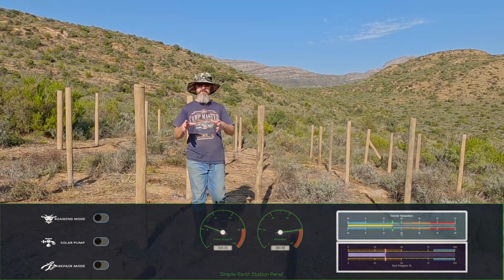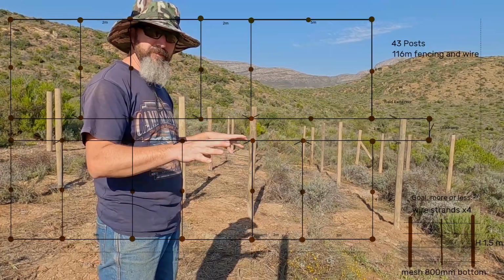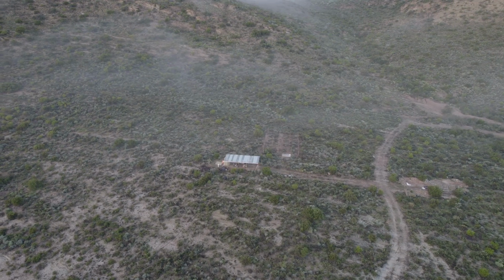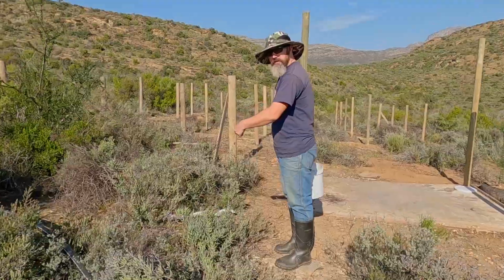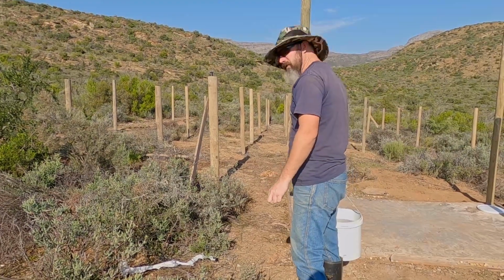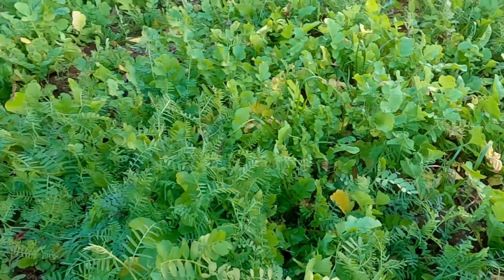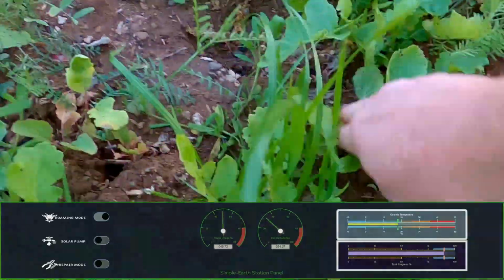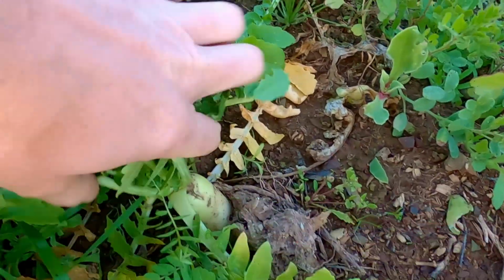How plain homesteading days are never boring. Let's cut wood and graze some goats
New plans for the goats require new animal enclosures, a rotation plan and new strategies for extra herds here at the new part of the farm we are developing.
There's also some wood cutting for our food fires, using the battery powered chainsaw and a few other things in this video, just for you. Radishes from the crop circle? Done. Grazing a Nigerian Dwarf Goat herd on foot? Done.
I hope this slightly different format works for you.
Stay simple and safe, friends.